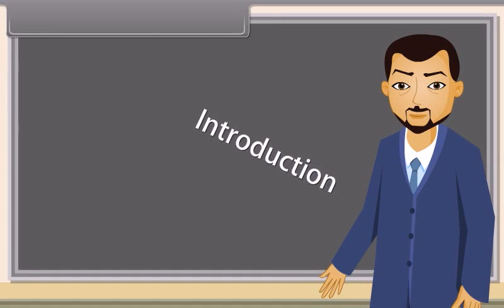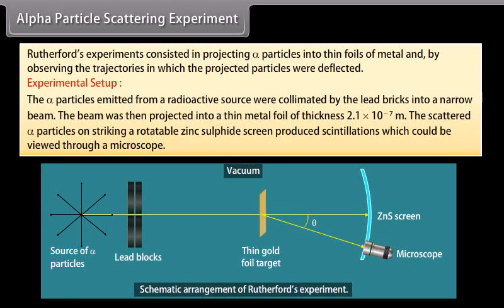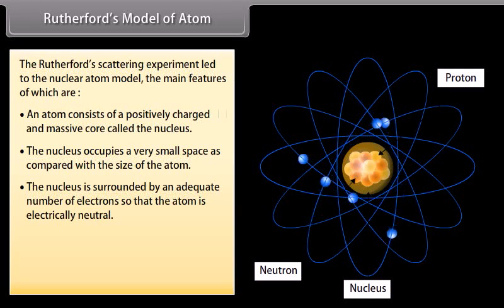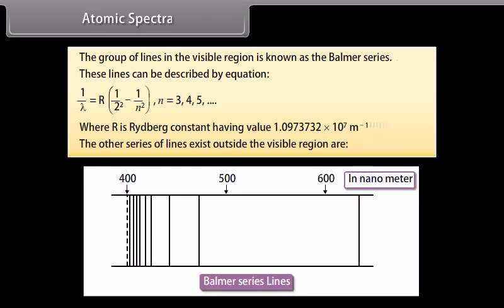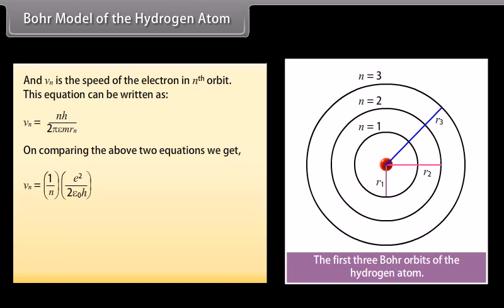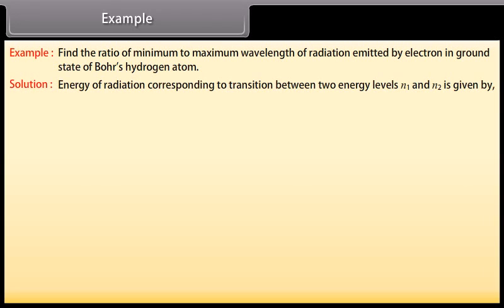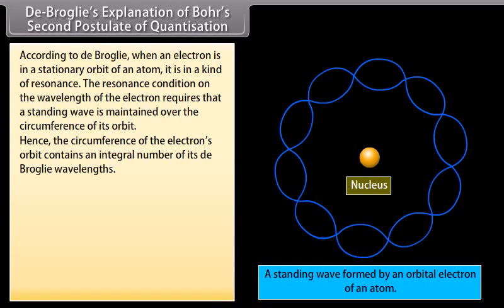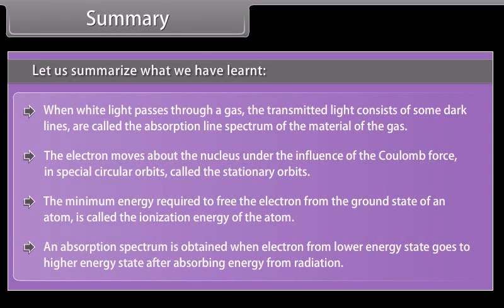Class 12, Physics, Atoms